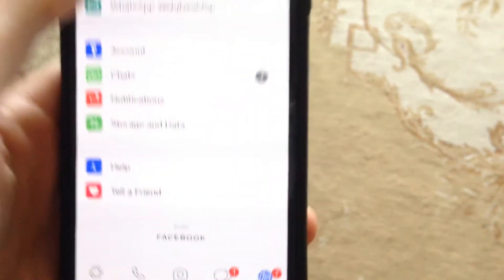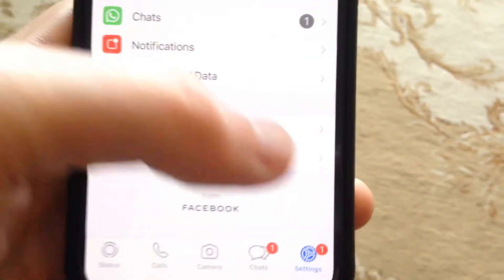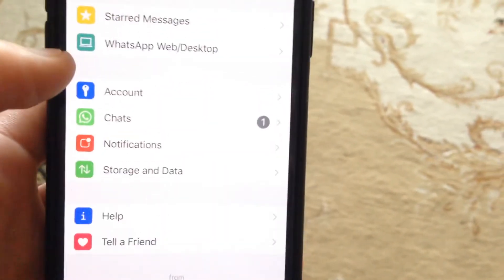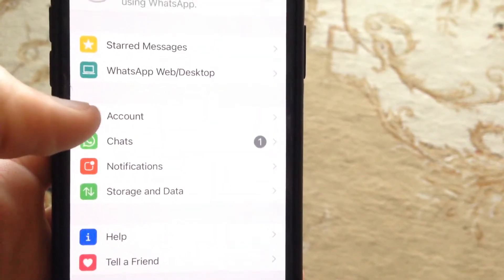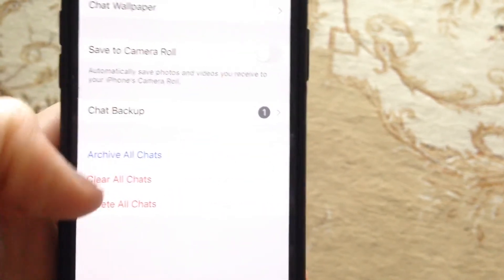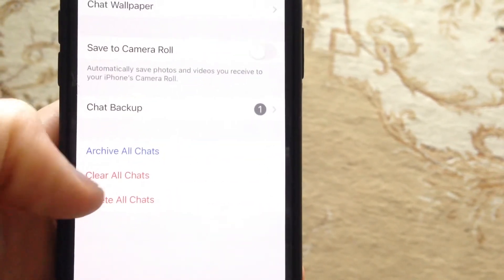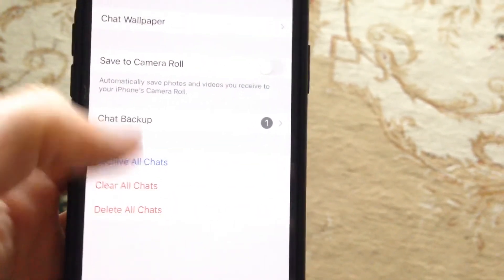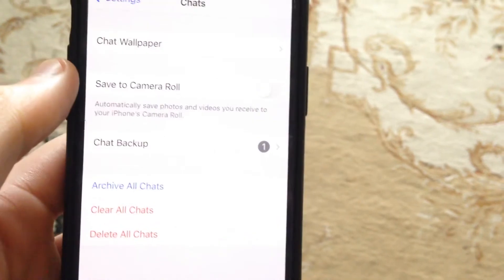How To Clear All Chats In WhatsApp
If you don’t know How To Clear All Chats In WhatsApp , this video is for you.